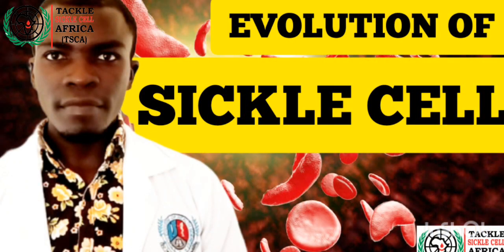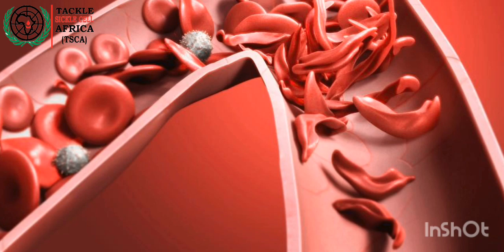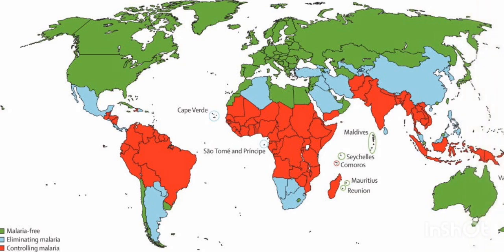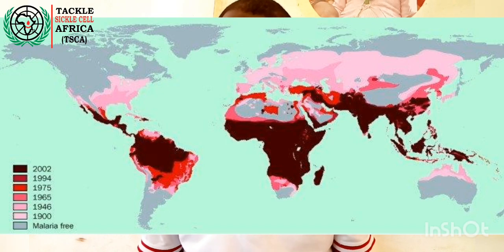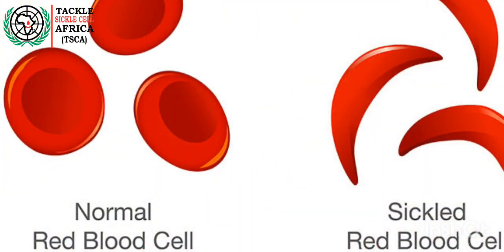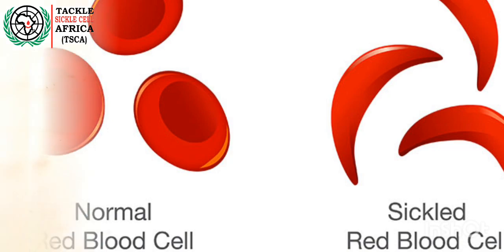Evolution of Sickle Cell Trait and Disease.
Our handsome round shaped red blood cells later turned sickle, sticky, sharp and unable to carry enough oxygen to all respiring body tissues.
All this came about as a mechanism of adaptation of our bodies to malaria, since plasmodium falciparum, the parasite that causes malaria can't survive in sickle shaped red blood cells.

You may also use  our bank account Number: 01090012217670
Ac Name: Tackle Sickle Cell Africa (TSCA)
Bank Name: DFCU BANK (U) LTD
Branch: GULU BRANCH.
Swift Code:  DFCUUGKA

Mobile Money: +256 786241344/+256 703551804 In the names of Derrick Mutatiina

Pursuing a sickle cell free generation